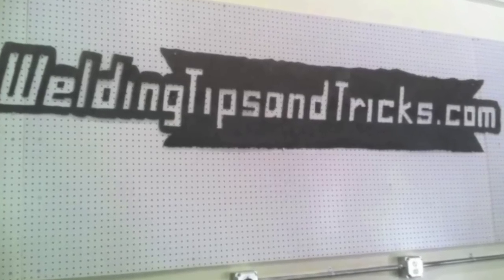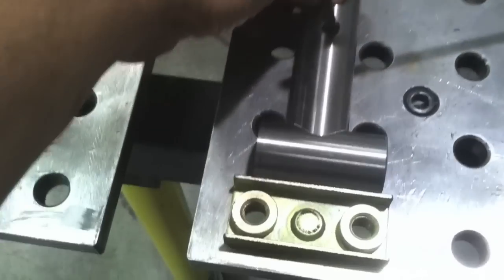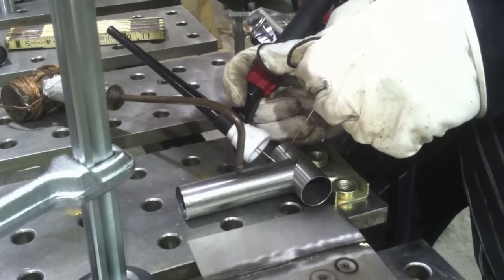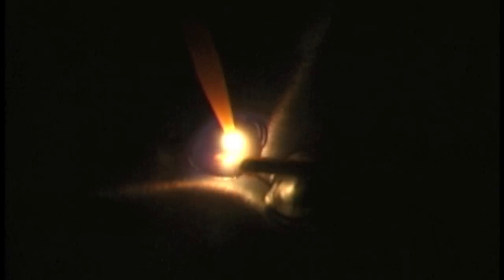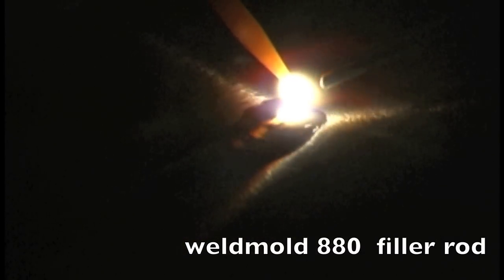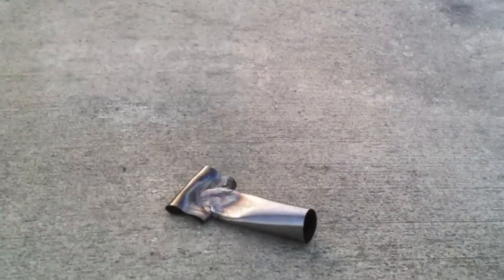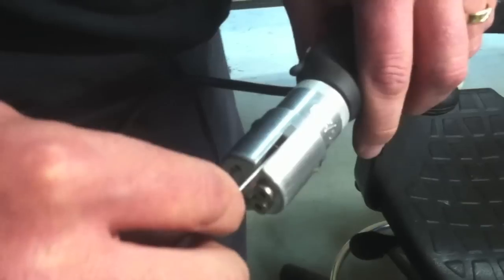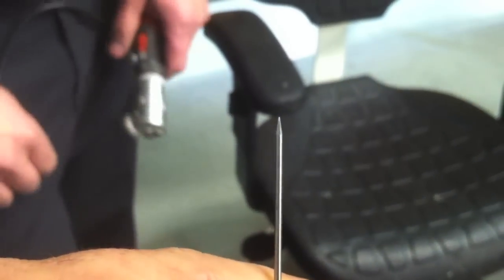Tig Welding Thin Steel Tubing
In this weeks video we are using tig pulse settings of 33 pulses per second to weld .032" (0.8mm) thick steel tubing for a bike frame.  The manufacturer of the steel tubing recommends using weldmold 880 filler so in this video some of it is welded using weldmold 880 and some is welded with er70s-2 tig filler rod.